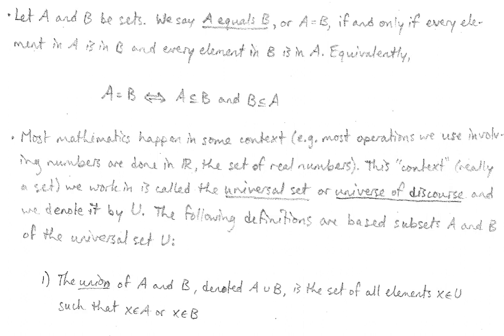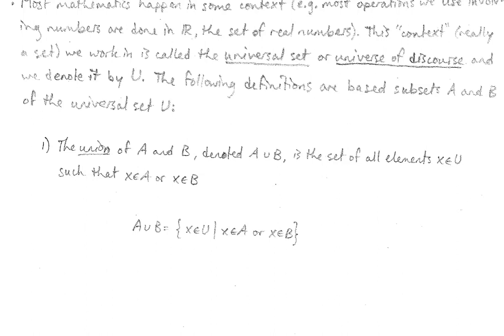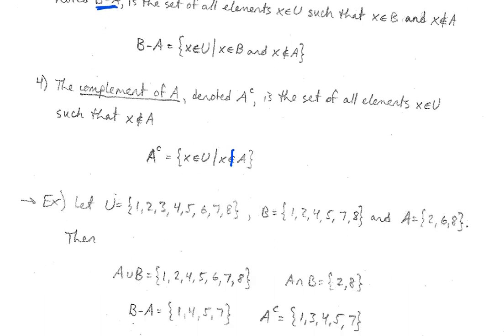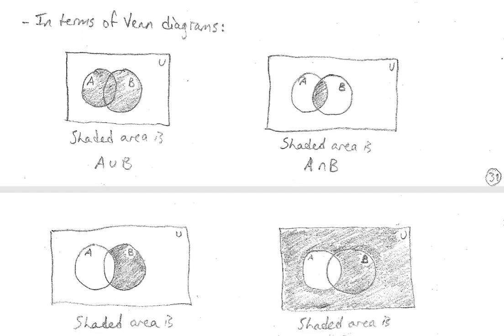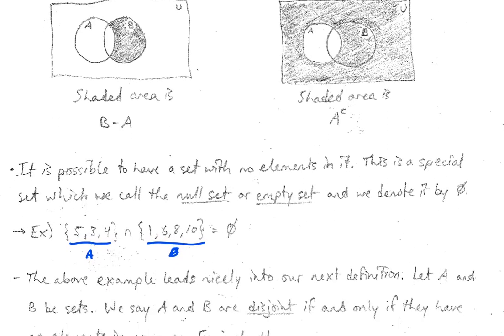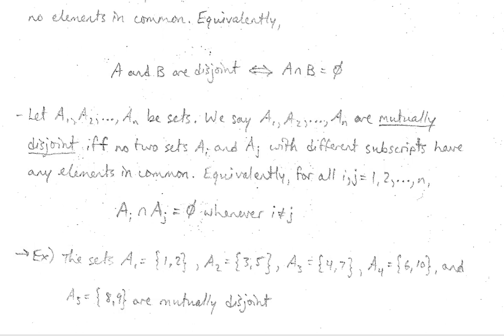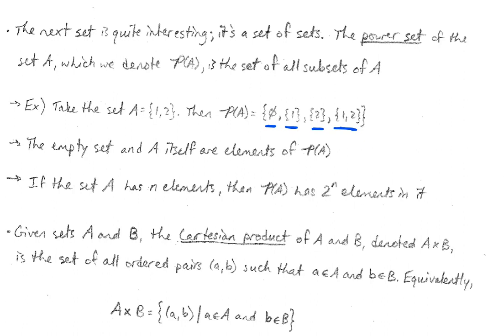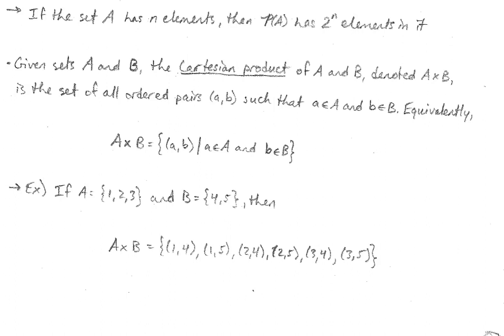Discrete Mathematics - More Set Theory Basics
Continuation of an introduction to commonly used sets and their properties